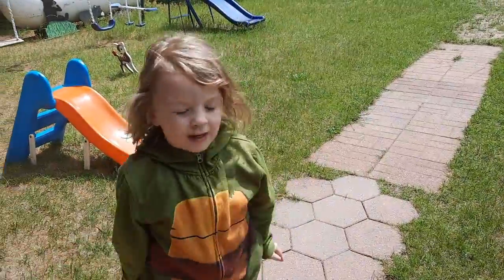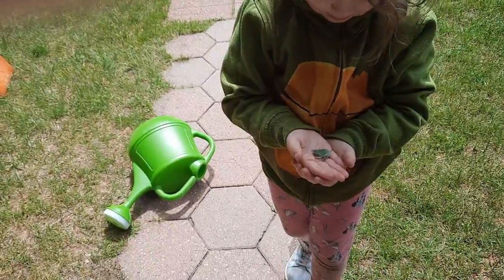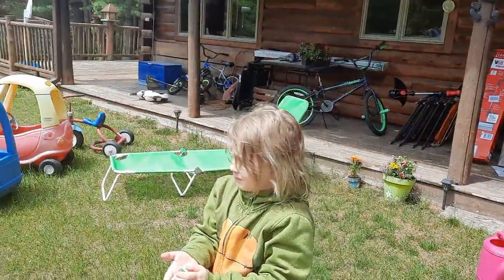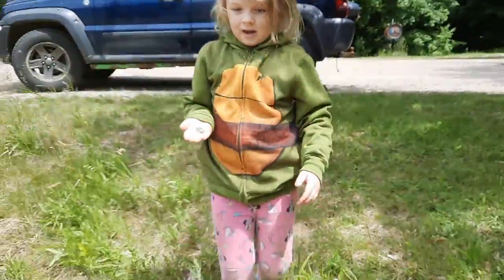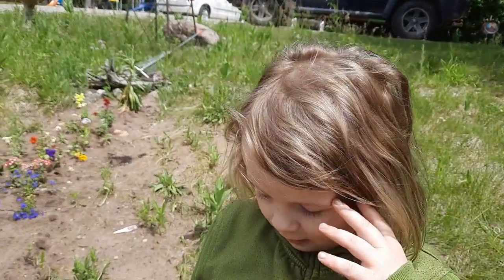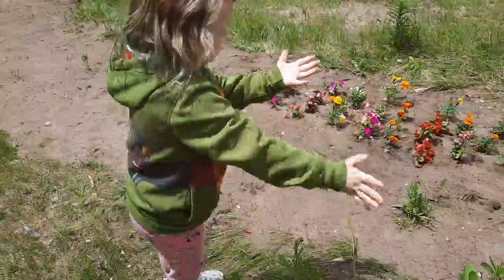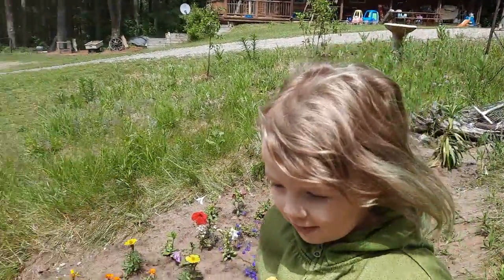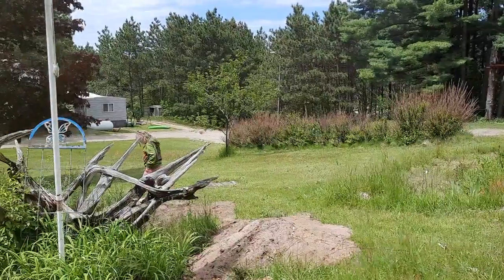Rosie Found A Tree Frog 🐸 "He's So Adorable!"